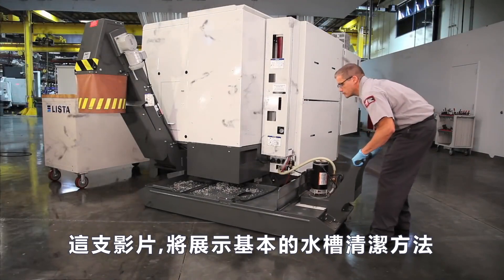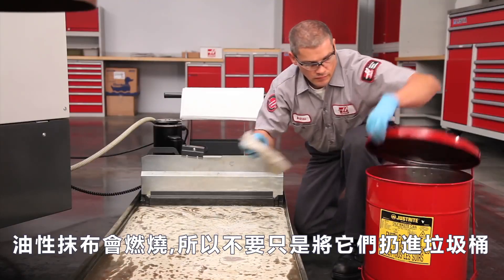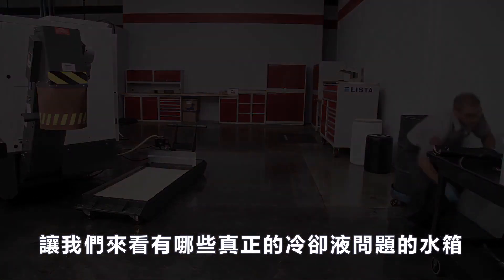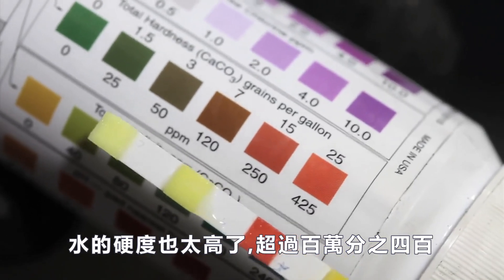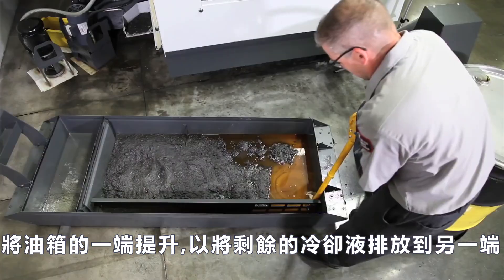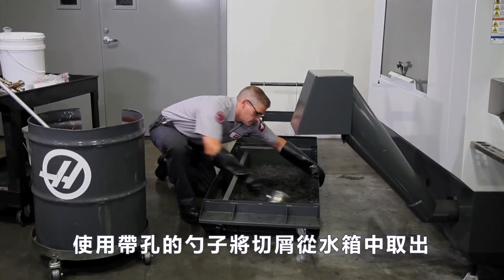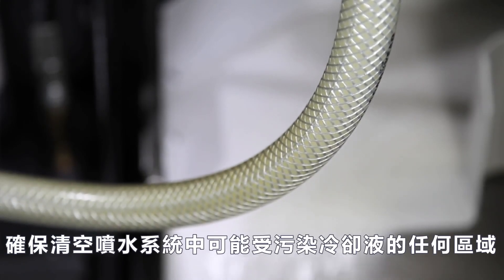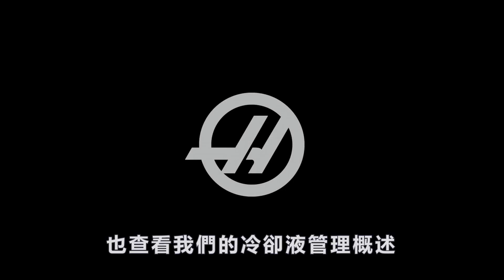[哈斯小教室] 如何清理工具機的油箱? ( 車床 銑床 加工應用 ) / How to clean CNC machines water tank ?